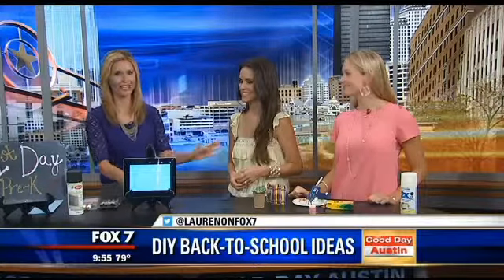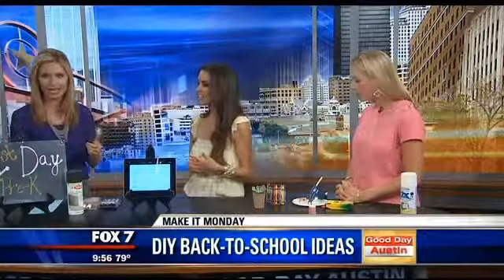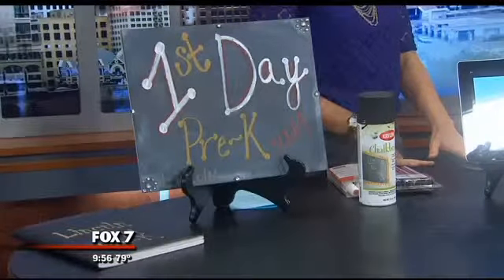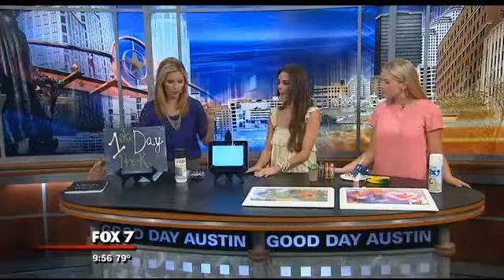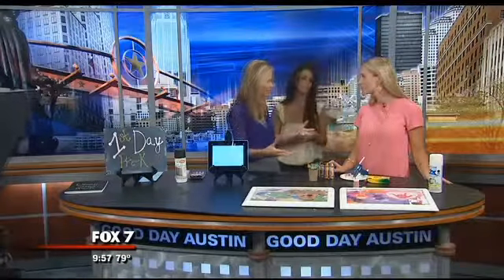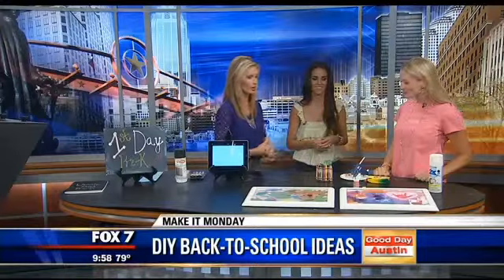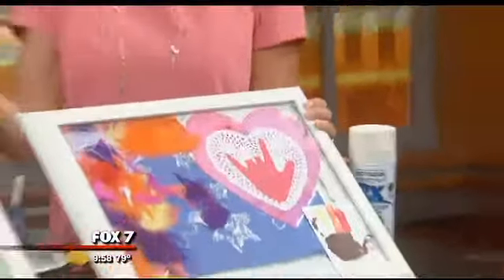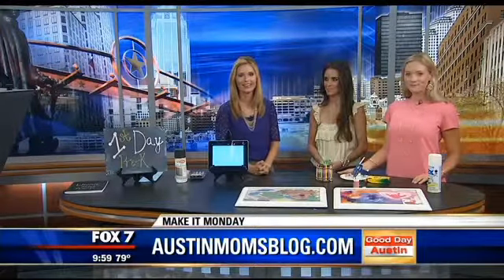Make It Monday: DIY Back-To-School Ideas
Welcome to the official YouTube page for FOX 7 NEWS & GOOD DAY AUSTIN.

Allison Mack and Chelsea Vail from Austin Moms Blog show some crafty things you can do for the school year.